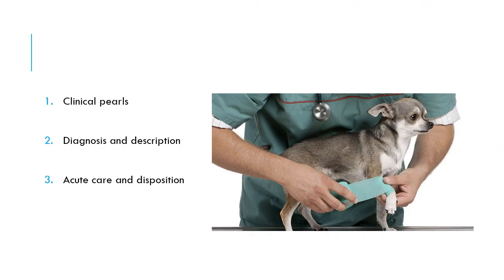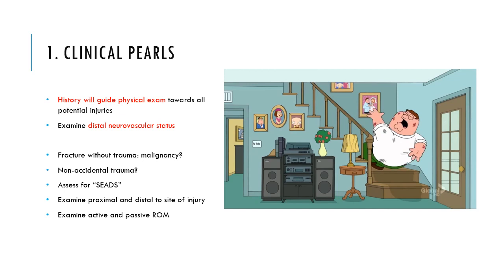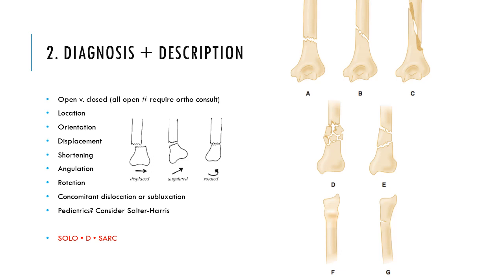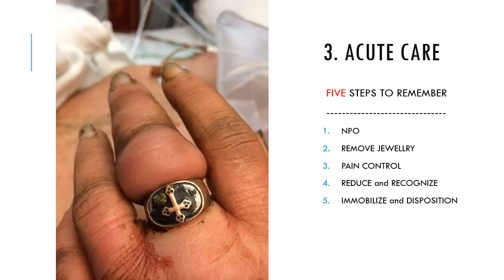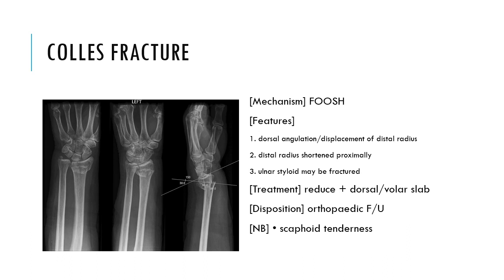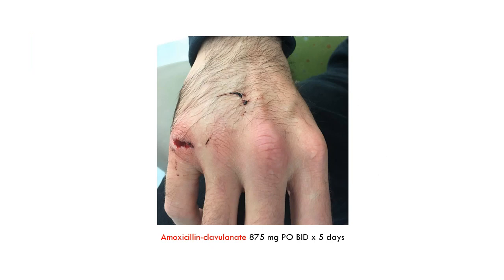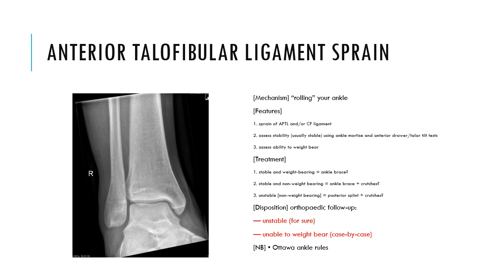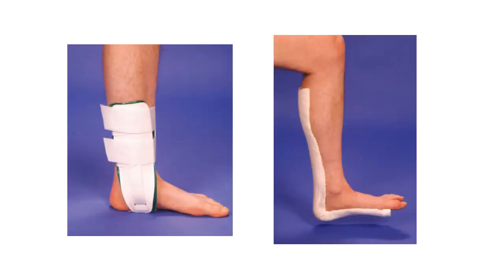The Highest Yield - episode 4: Orthopaedics in EM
Orthopaedics Introduction from the lads at McMaster University